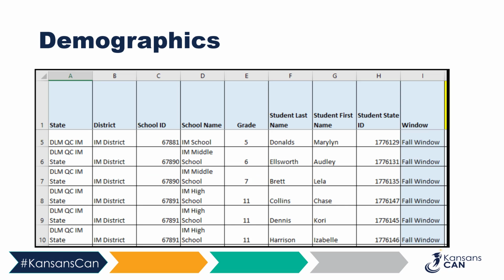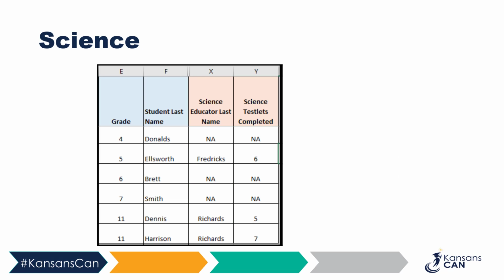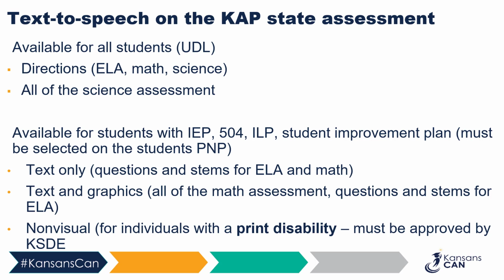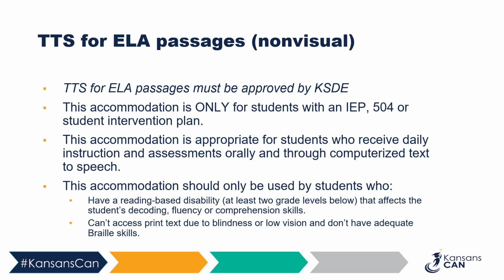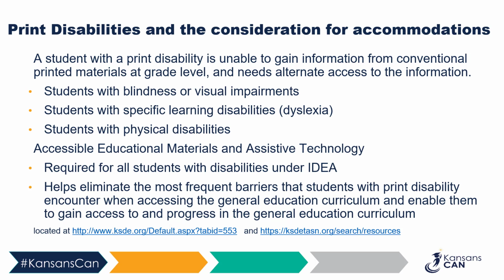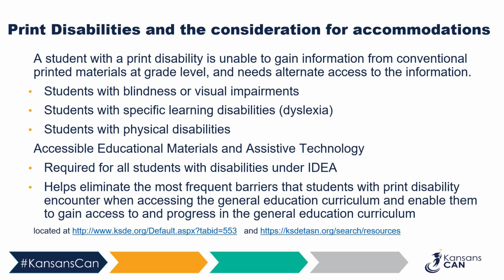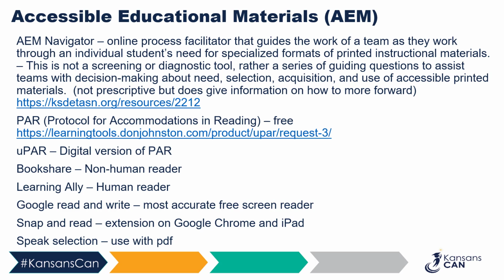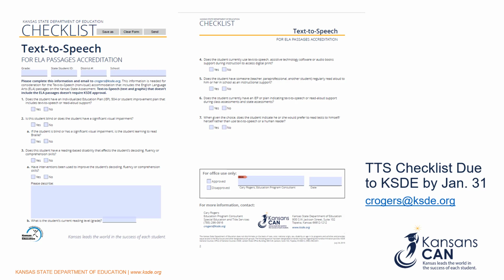Lunchtime Hot Topics DLM and Accommadations Updates - Cary Rogers November 6th 2019